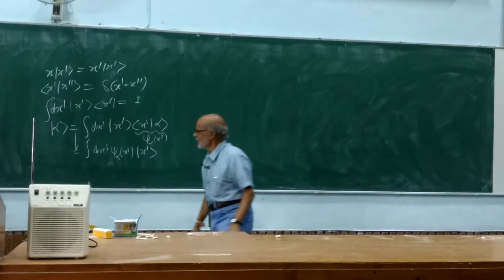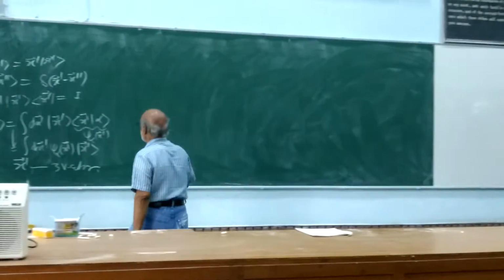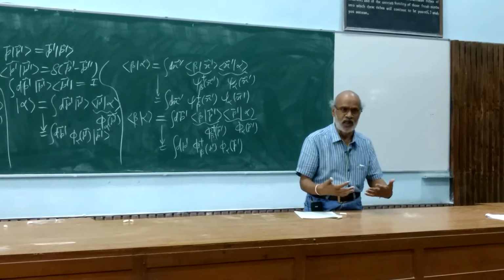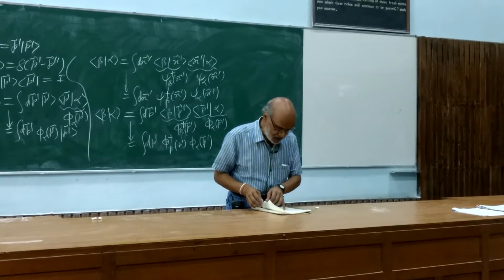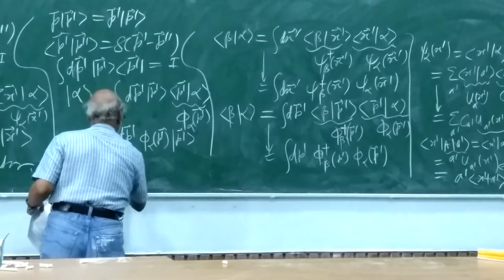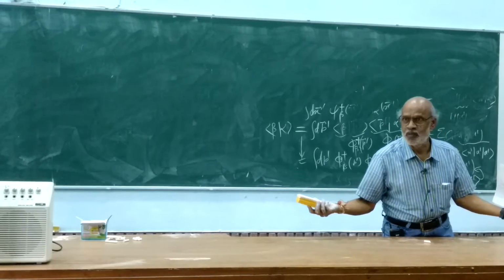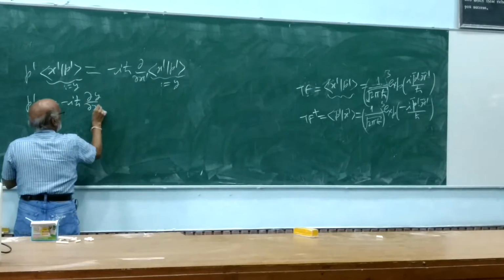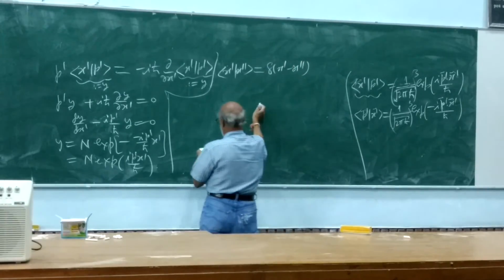Quantum Mechanics Lecture - 13 Part - 1/2 at DU by Daya Shankar Kulshreshtha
Quantum Mechanics Lectures (based on Dirac's Abstract Formulation) by Prof. Daya Shankar Kulshreshtha (DSK) at Delhi University (DU) for M.Sc. Physics (Previous): Lecture - 13  Part  -- 1/2 (Recap of Construction of Configuration Space Wave Function and Momentum Space Wave Function from the State Vectors, Construction of Transformation Function,  Equivalence of Bra and Ket Formalisms and Wave Function Approach, Transformation of Configuration Space Wave Function in to Momentum Space Wave Functions and Vice Versa (Fourier Transform and Anti- Fourier Transform, Overlap Integrals, Expectation Values, Norms, Ehrenfest Theorem, etc) --  Videography Courtesy my Ph.D. Student Mr. Vivek Kamal.